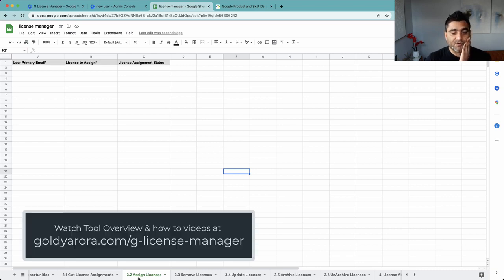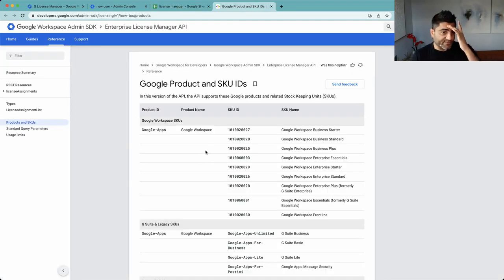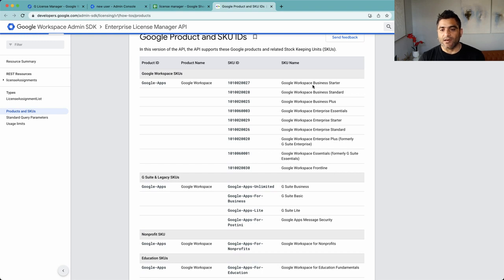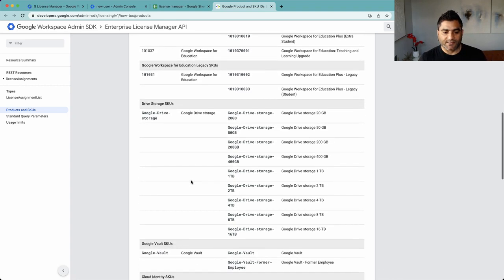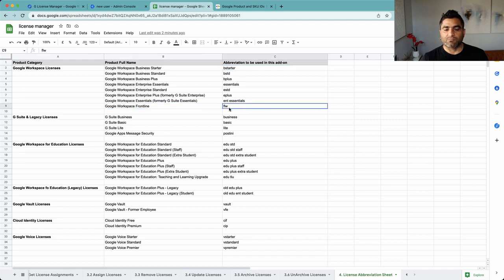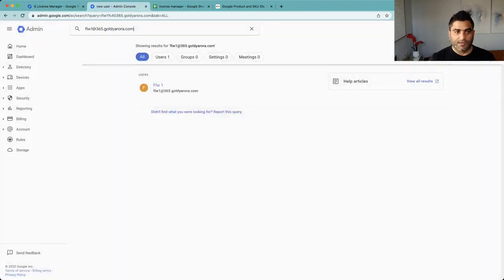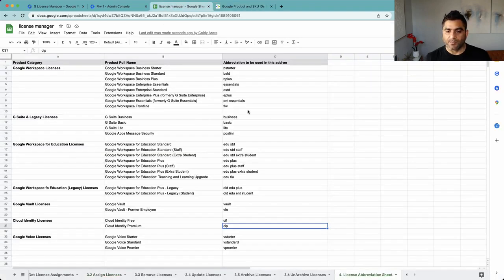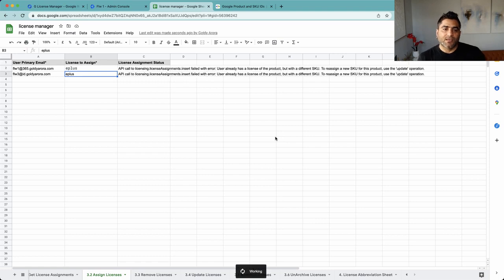Bulk Assign Google Workspace Licenses with G License Manager